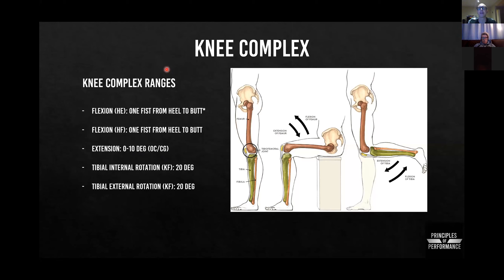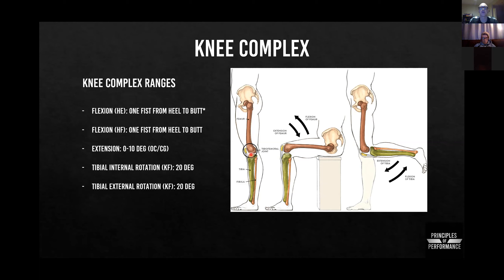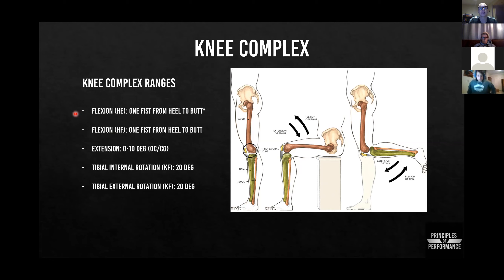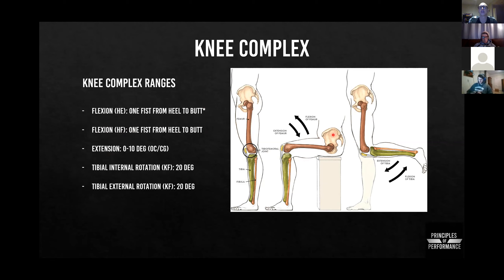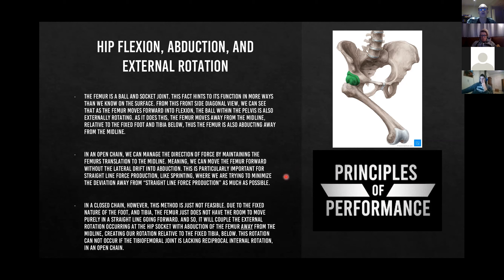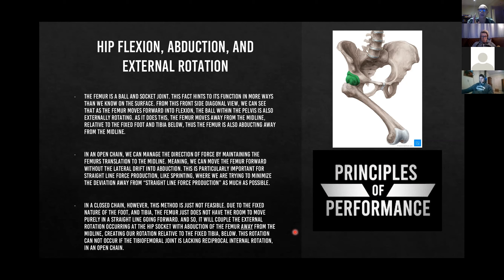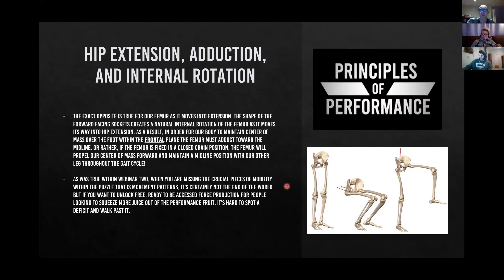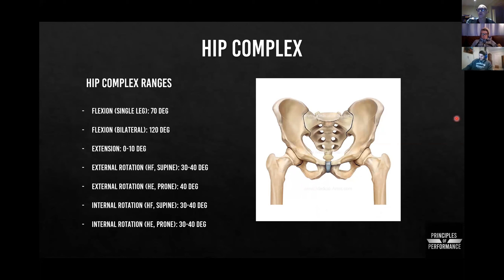Lower Limb Control Zone - Part 2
Part 2 of the Lower Limb Control Zone webinar